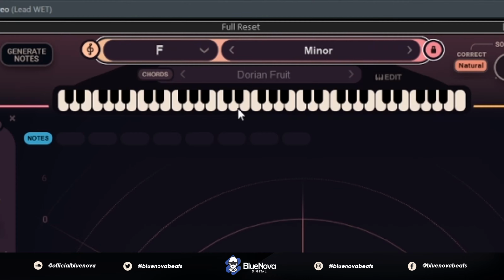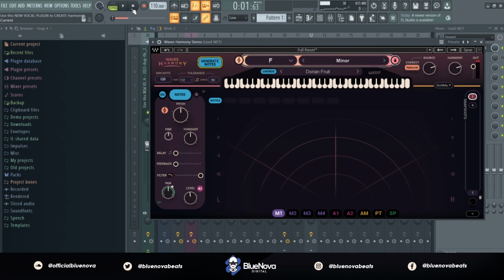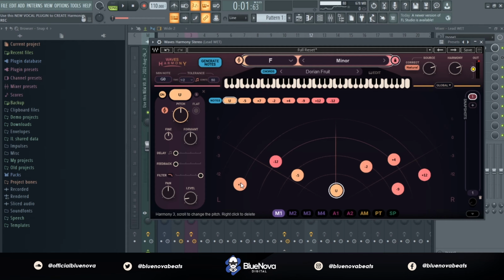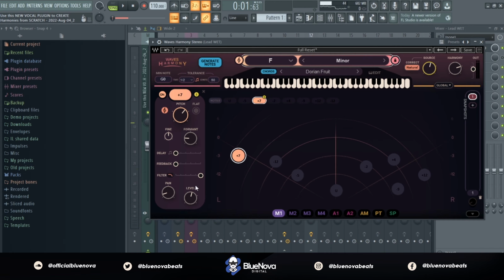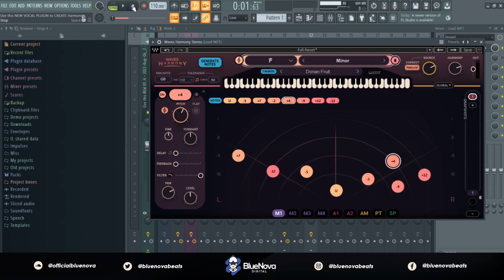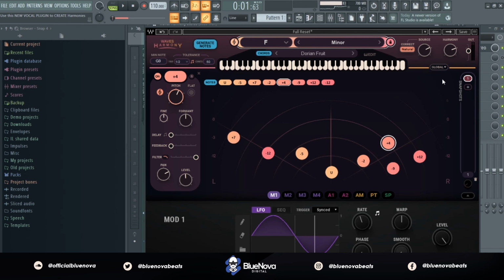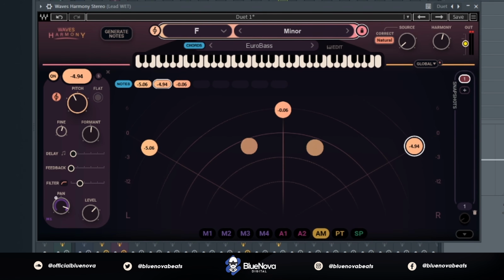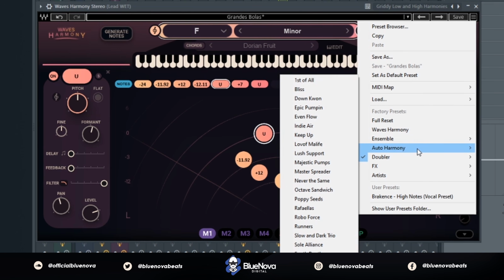👨‍🚀 Use this SECRET Vocal Harmonies PLUGIN (With Presets)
▶ Microphone (Blue Bluebird SL XLR):

▶ Microphone Desk Armstand:

▶ Interface (Focusrite Scarlett Solo):

▶ Headphones (Audio Technica M50X):

▶ Pop Filter:

4 vocal effects for your vocal, lead vocal effects, effects for your vocals, original vocal effects, vocal preset, blue nova vocal preset, cool vocal effects,
vocal adlibs, vocal adlib effects, adlib effects, adlibs vocal preset, adlib vocal presets, adlibs vocal kit, blue nova vocal preset, blue nova adlib vocal effects, how to mix adlibs,